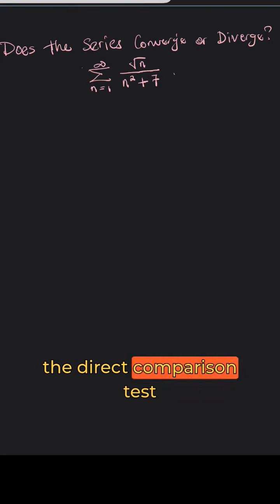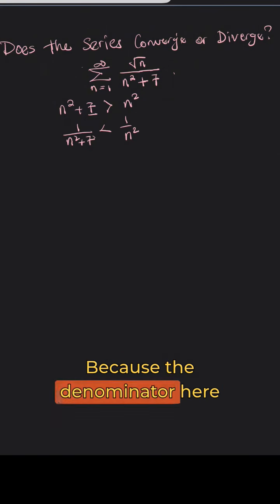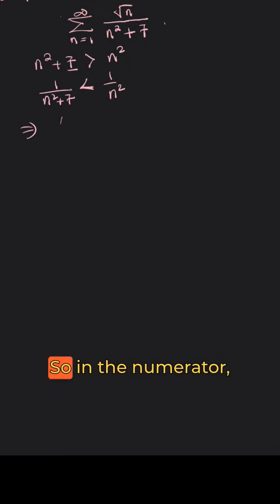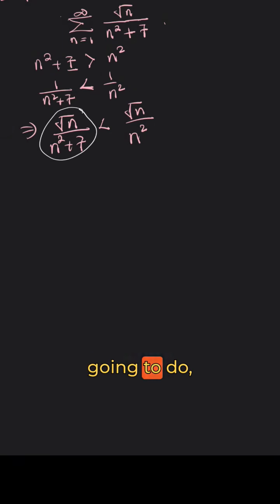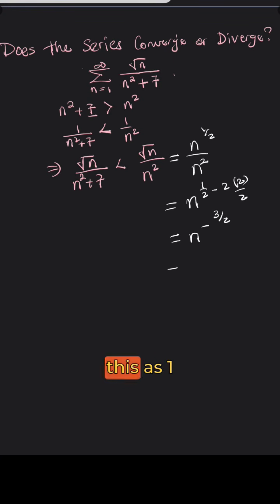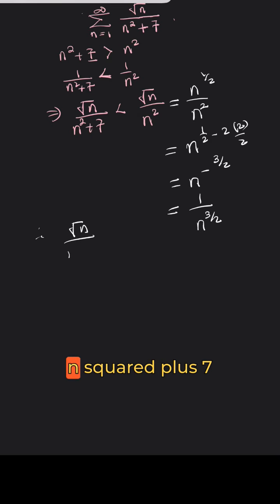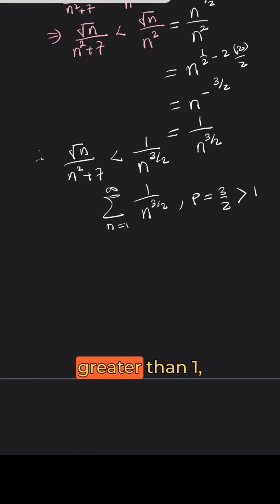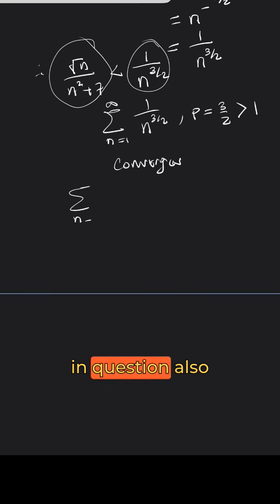Does This Series Converge? | Direct Comparison Test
Does this infinite series converge or diverge? In this Calculus 2 short, we use the Direct Comparison Test to quickly analyze the series and decide whether it converges.

Perfect for beginners learning:
Direct Comparison Test, infinite series, convergence and divergence, Calculus 2, and series tests.